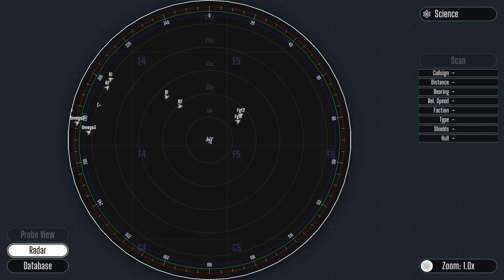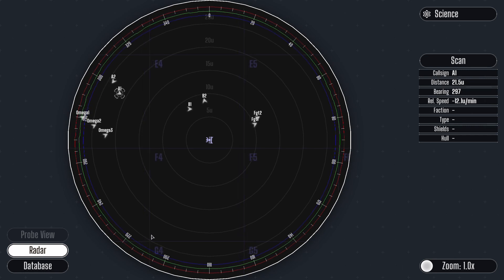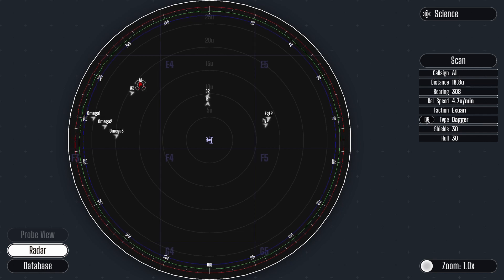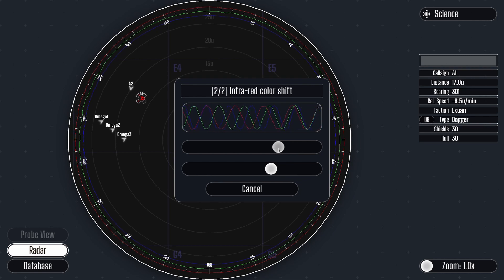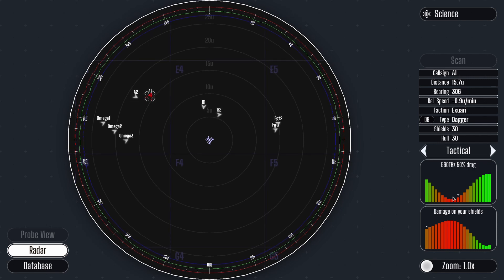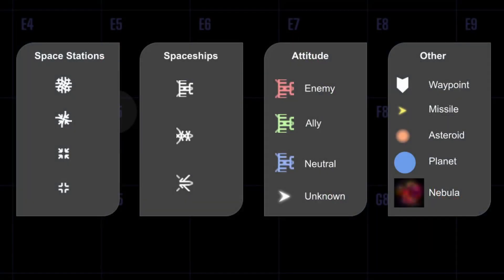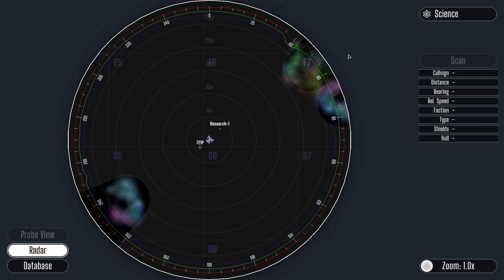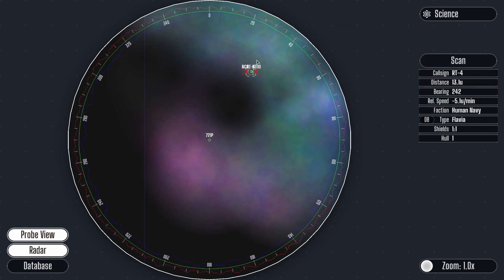Science Console Training - Empty Epsilon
A short overview video to help with learning how to use the science console in the Empty Epsilon Starship Bridge Simulation software.